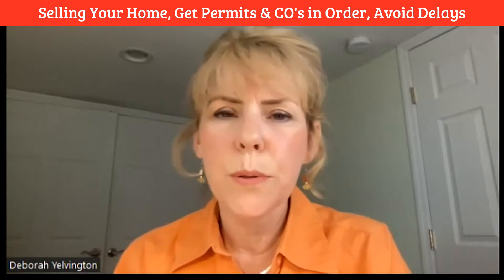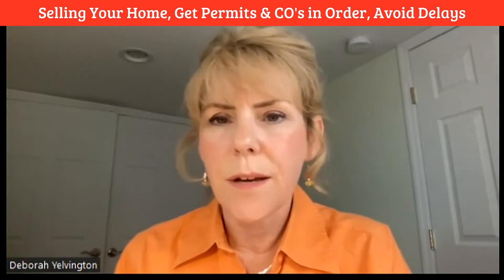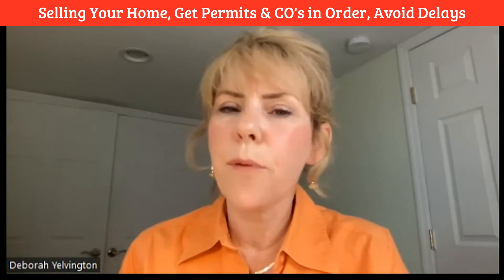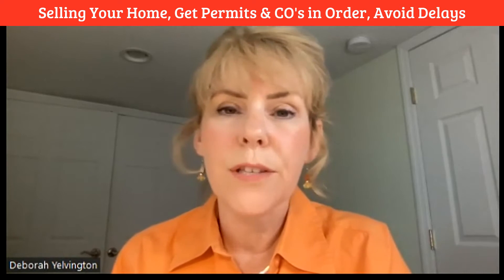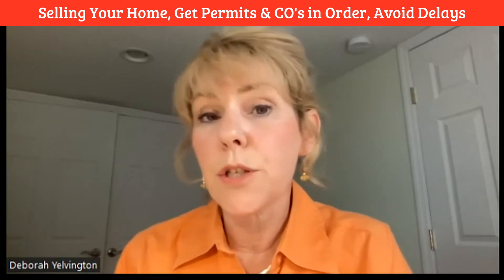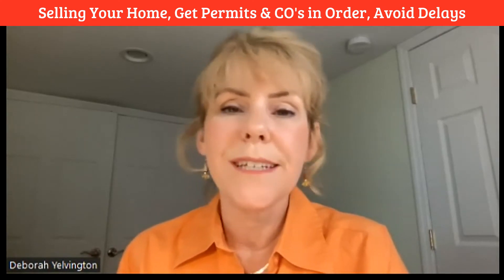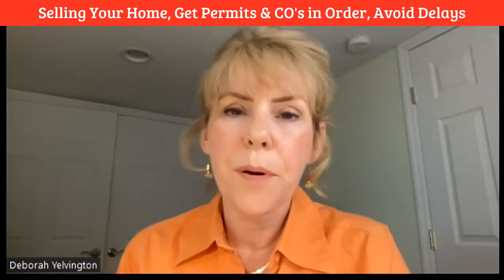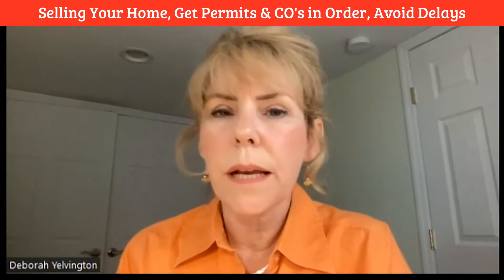Debbie Yelvington: Selling Your Home, Get Permits & CO's in Order, Avoid Delays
Be prepared for the sale of your home.  Get your C.O.'s in order. (C.O. stands for Certificate of Occupancy)
20% of Real Estate closing delays are due to missing Permit and C.O. documents.
Have you done any building projects on your home..?
Any open building permits..?  Were your inspections completed..?  Any missing C.O.’s…?
As a Building Permit Expediter, I will verify your property records so that you'll be ready for your closing.
Don't wait...schedule your property pre-check today..!
 《Transcribed by Videosocials.net Brander》